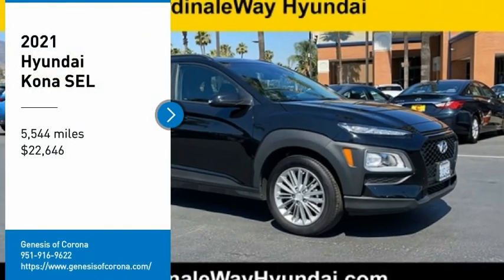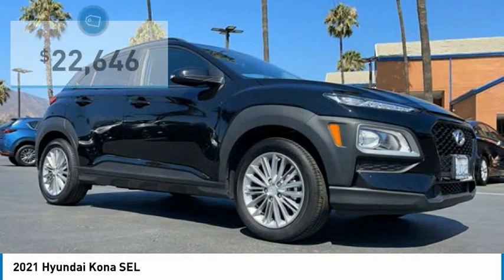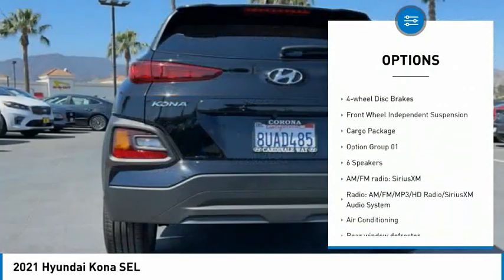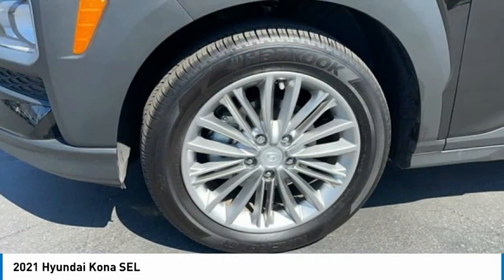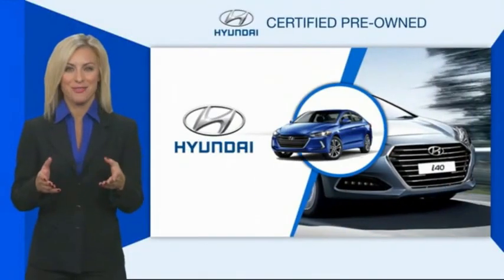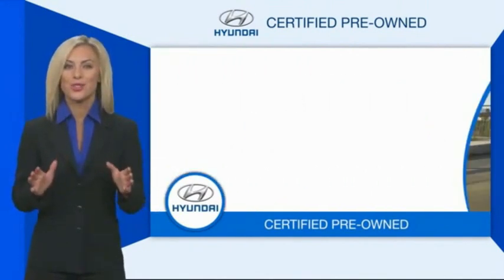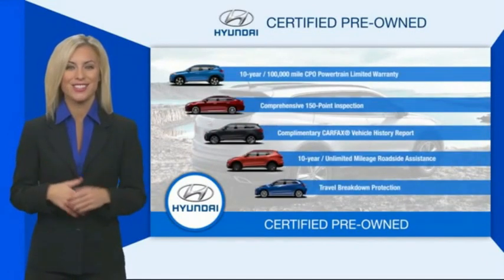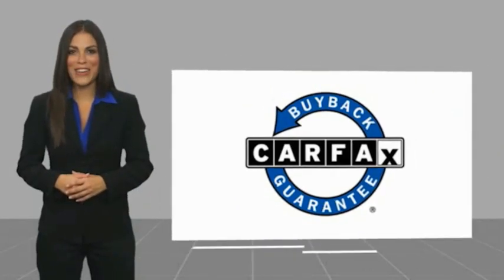2021 Hyundai Kona SEL FOR SALE in Corona, CA H9938S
Stop in today for a test drive of this U 2021 Hyundai Kona

Clean CARFAX. Certified. Ultra Black Pearl 2021 Hyundai Kona SEL   CERTIFIED   FWD 6-Speed Automatic I4 CERTIFIED, BLUETOOTH, REAR VIEW CAMERA, MP3 CAPABLE, KEYLESS ENTRY, ANDROID/APPLE CAR PLAY, BLIND SPOT MONITOR, PUSH BUTTON START, Kona SEL   CERTIFIED  , 4D Sport Utility.  Recent Arrival! 27/33 City/Highway MPG  Hyundai Certified Pre-Owned Details:      Powertrain Limited Warranty: 120 Month/100,000 Mile (whichever comes first) from original in-service date     Limited Warranty: 60 Month/60,000 Mile (whichever comes first) from original in-service date     Warranty Deductible:  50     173  Point Inspection     Vehicle History     Includes 10-year/Unlimited mileage Roadside Assistance with Rental Car and Trip Interruption Reimbursement; Please see dealers for specific vehicle eligibility requirements. 10-Year/100,000 Mile Hybrid/EV Battery Warranty     Roadside Assistance   Experience the Cardinale Way difference. We develop outstanding relationships where everybody wins. All prices are plus dealer installed Protection Package for  1485.00. Proudly serving Inland Empire, Corona, Riverside, Ontario, San Bernardino, Orange County, Yorba Linda, Chino Hills 92882.  Vehicle price and availability are subject to change without notice.